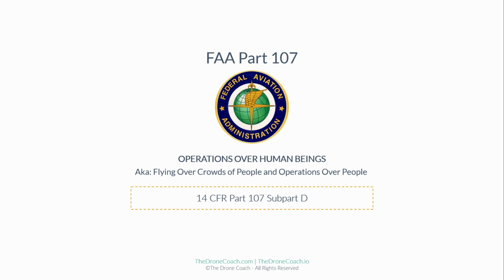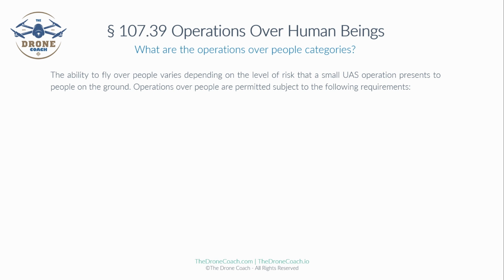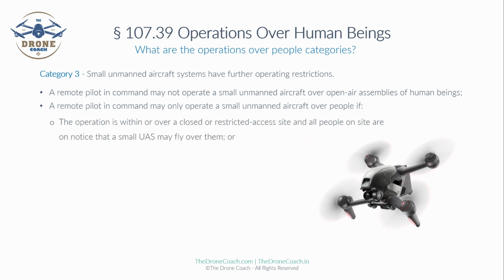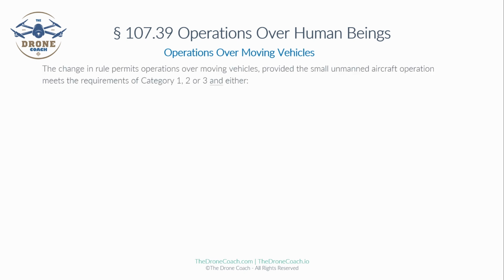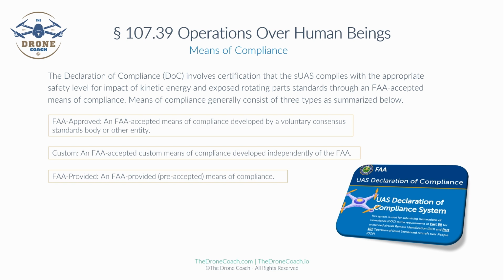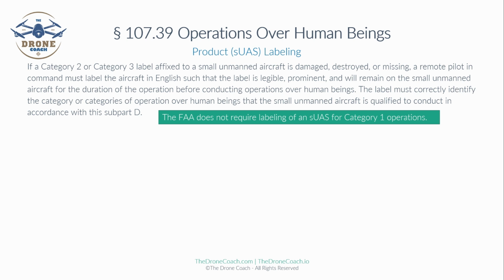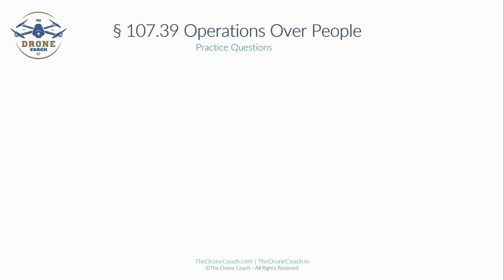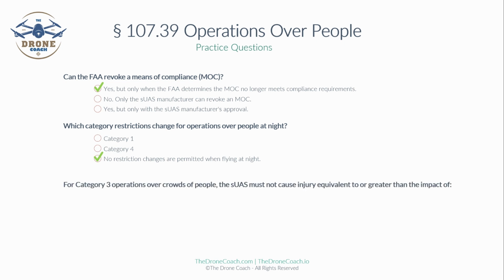FAA Part 107.39 - Operations Over Human Beings (Current & Updated)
Ad-free video lessons. Hundreds of practice questions. $109

This is a twenty-minute video on the four flight categories as it pertains to part 107.39, subpart D. Also known as "flying over crowds of people," "flying over people," flying over human beings."